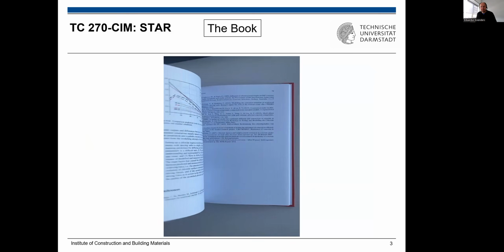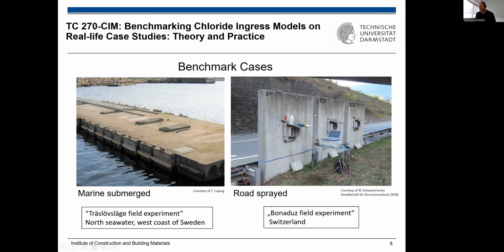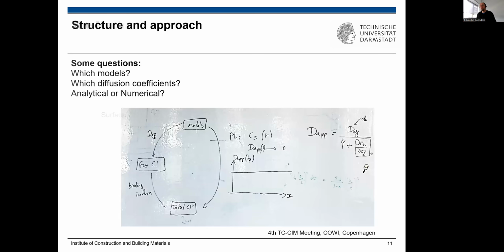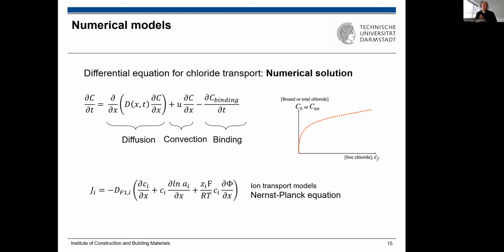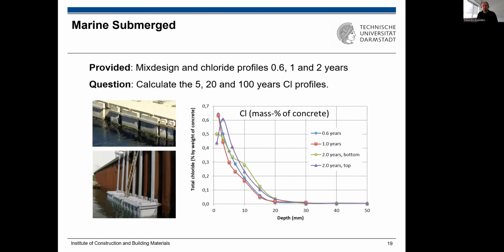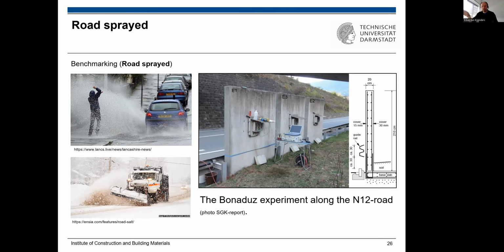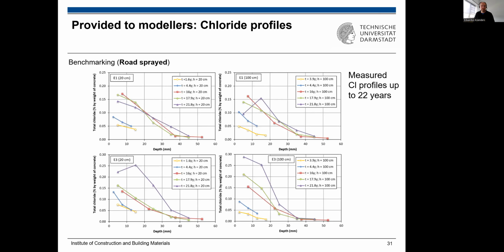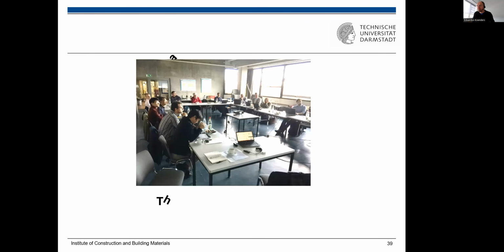Benchmarking Chloride Ingress Models on Real-life Case Studies by Prof. Eduardus Koenders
Speaker: Prof. Eduardus Koenders, Technical University of Darmstadt (Germany)

Host: Professor Karen Scrivener, EPFL

Title: Benchmarking Chloride Ingress Models on Real-life Case Studies - Marine submerged and Road Sprayed concrete structures

Models to predict the chloride ingress into the concrete cover of existing or new concrete structures are available in various levels of complexity with all having their own peculiarities. This RILEM state of the art report (STAR) on benchmarking chloride ingress modelling is providing the simulation results of a Marine submerged and Road sprayed case study. Background information on the various chloride ingress models, definitions on the diffusion coefficient, benchmarking information, and the basic results of the RILEM TC 270-CIM will be addressed in the ROC&TOK presentation.